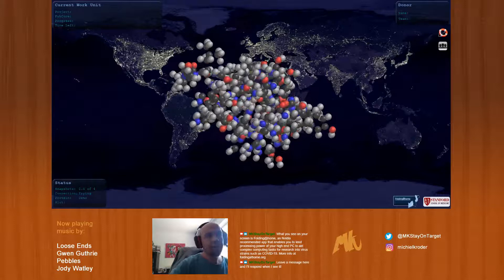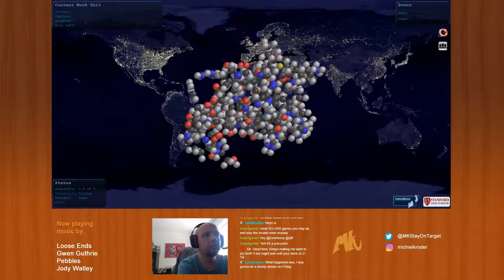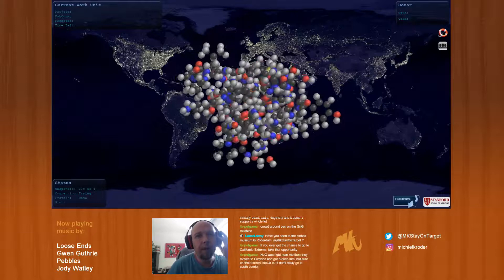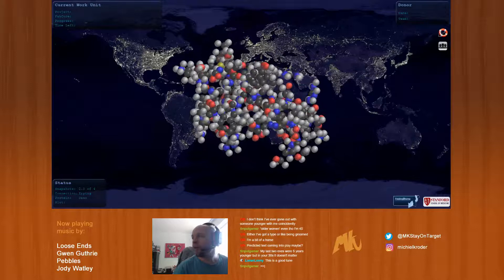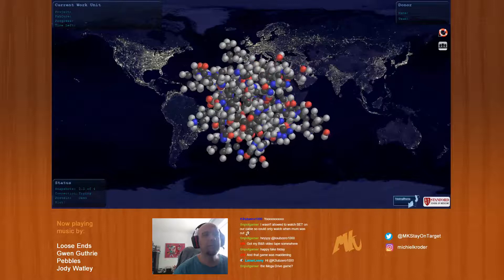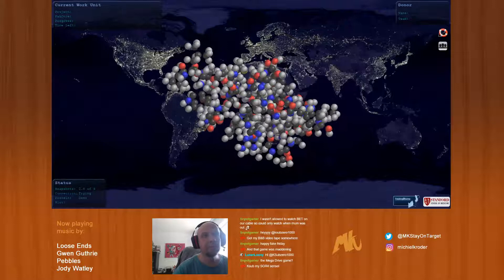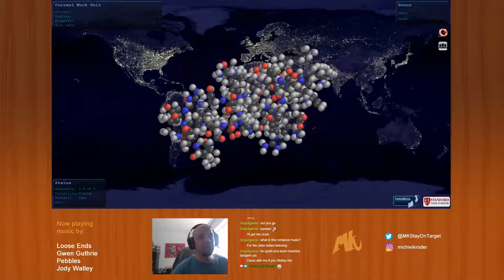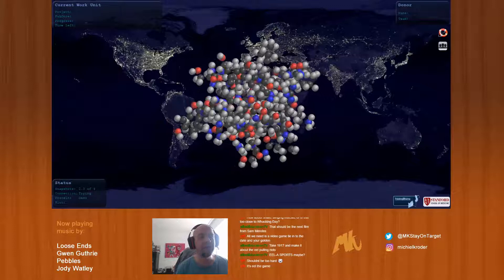High Spirits Radio - Day 23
This is a recap of sorts of day 23 of High Spirits Radio "broadcasting", aired on May 7th.

For those stuck at home during this Corona virus informed lockdown that try to stay sane, I'm playing some uplifting 1980s funk and soul grooves from the likes of S.O.S. Band, Cherrelle, Slave, Zapp, George Clinton, etc. while I'm working. The chat is open for if you like to talk and I'll respond when I see your messages.

I'm broadcasting via the following schedule for the coming time:

Mondays: 12 - 3 pm GMT
Tuesdays:12 - 3 pm GMT
Thursdays: 12 - 3 pm GMT
Fridays: 1 - 3 pm GMT